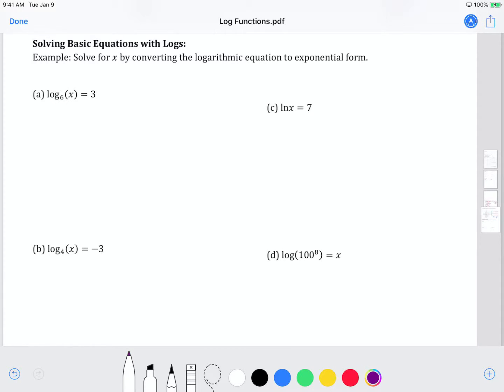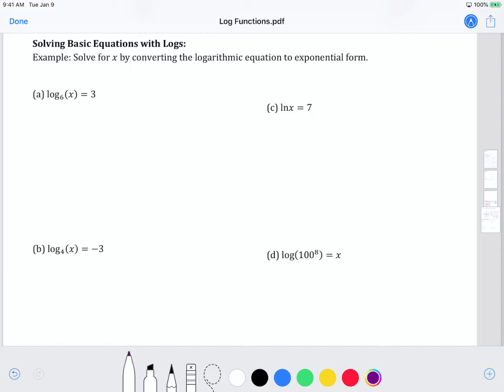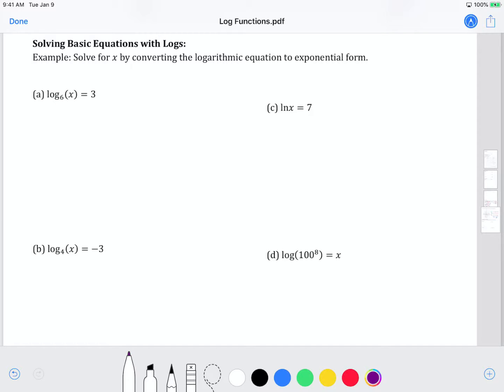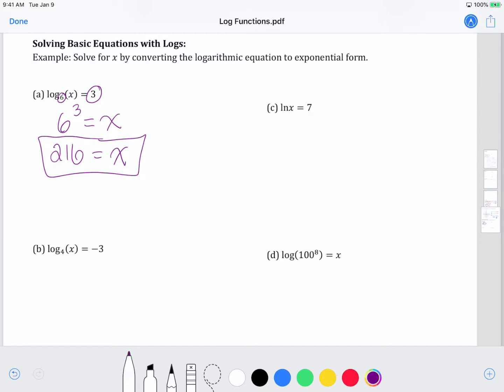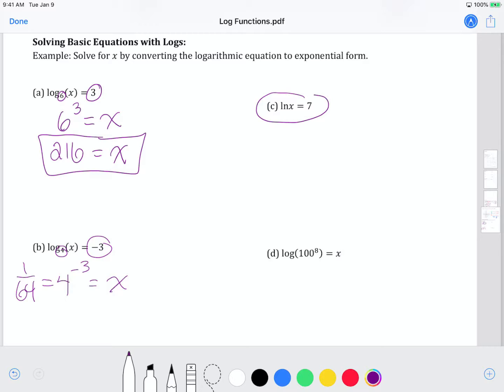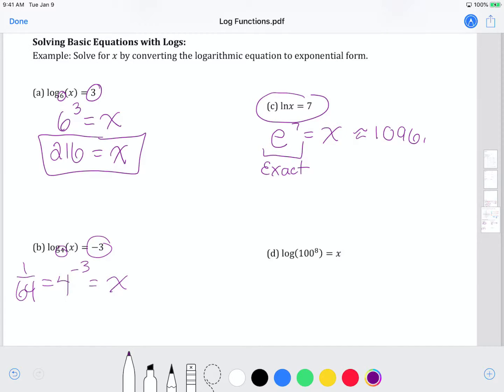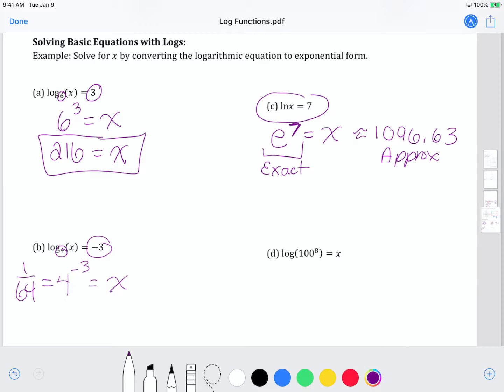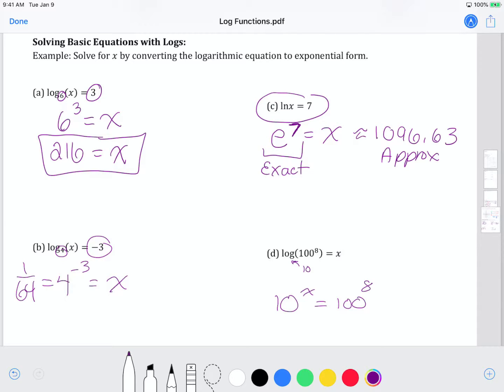Basic Log Equations